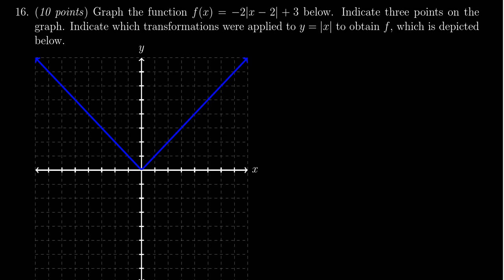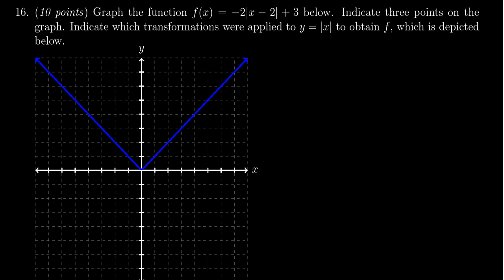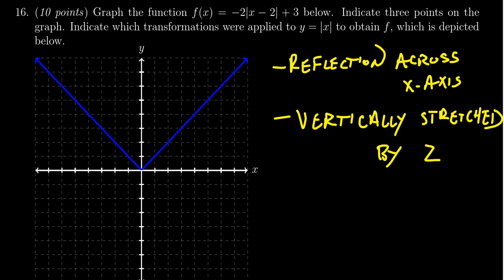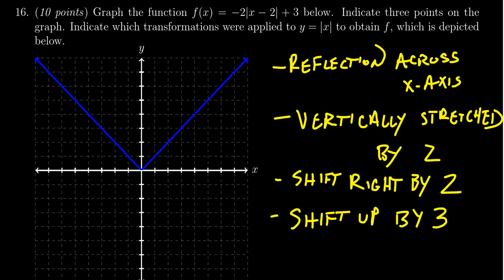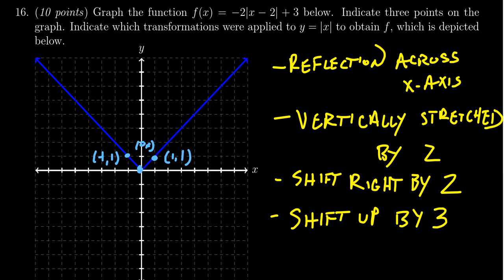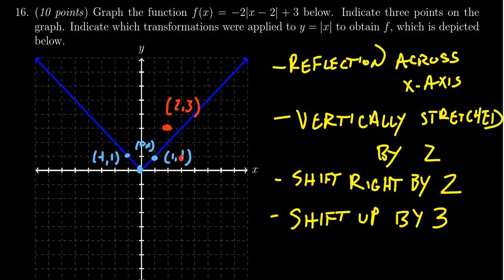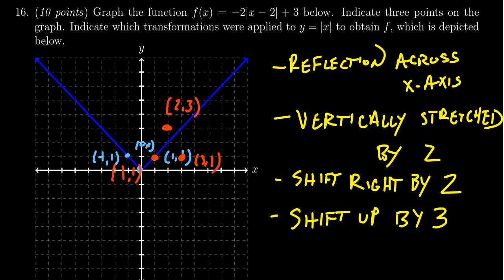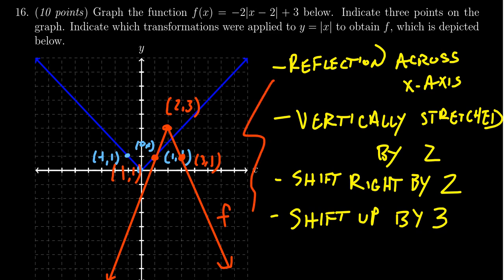Math 1050, Exam 1 - Question 16